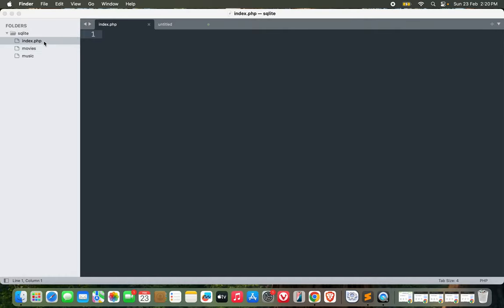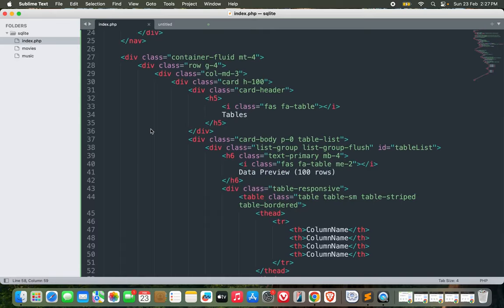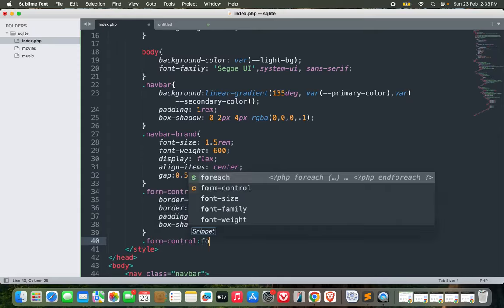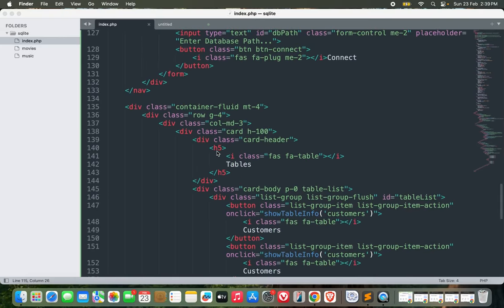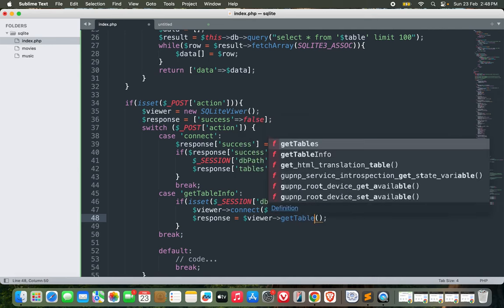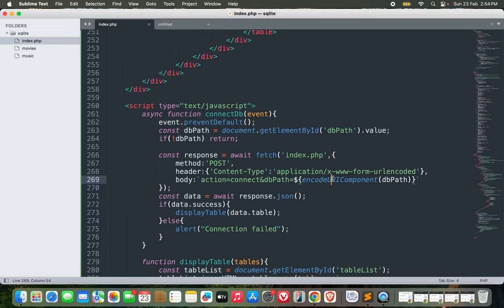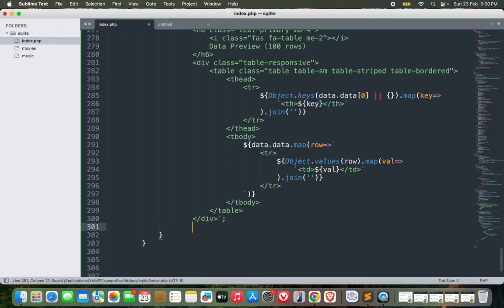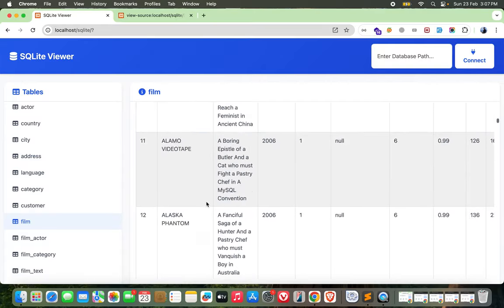Building a Web Based SQLite Viewer with PHP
SQLite is a powerful yet lightweight database engine that is well-suited for many applications, from mobile apps to lightweight web projects. A web-based SQLite viewer, as demonstrated in this article, enhances the usability of SQLite databases by providing an interactive way to explore and manage data.